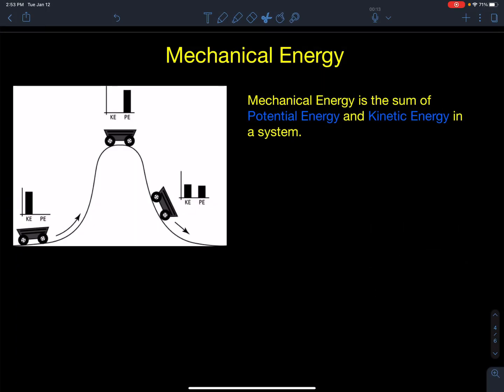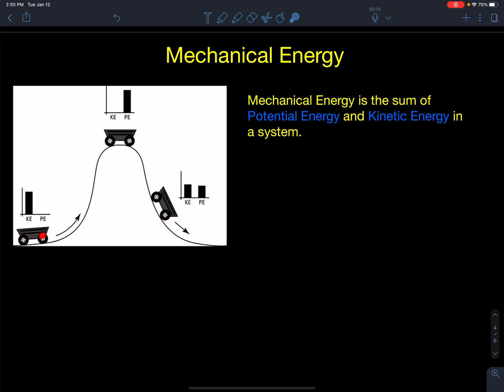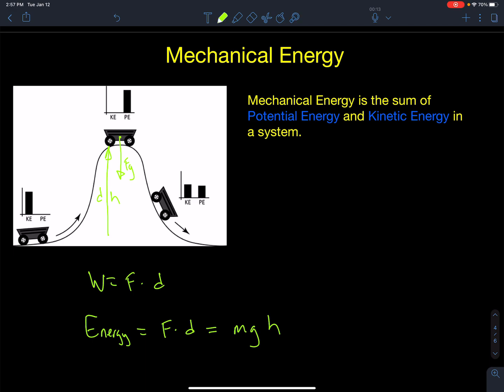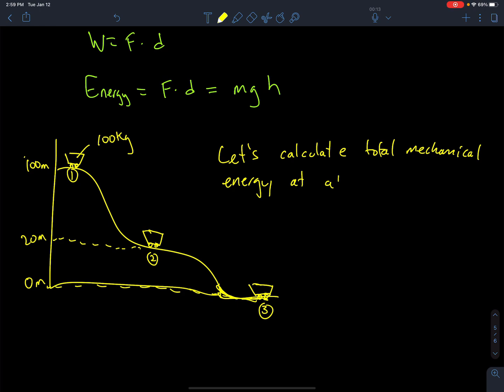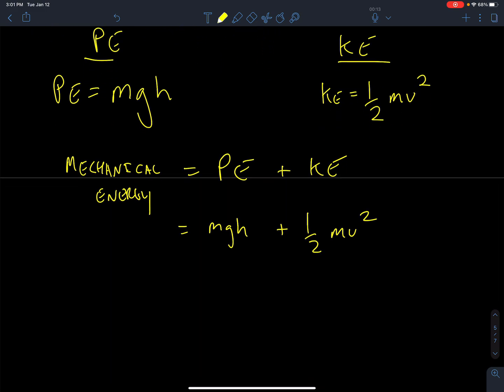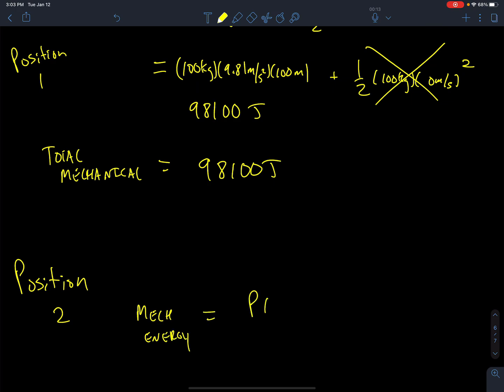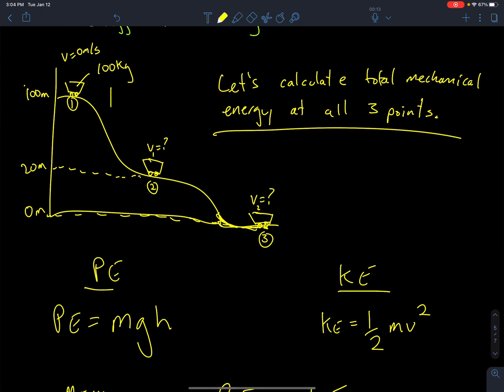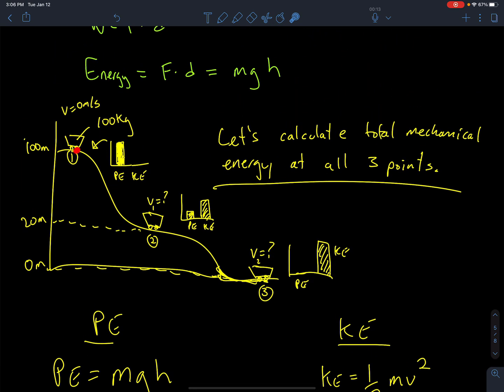Physics 10 - Intro to Conservation of Energy and Work